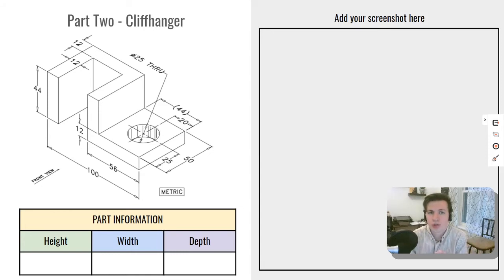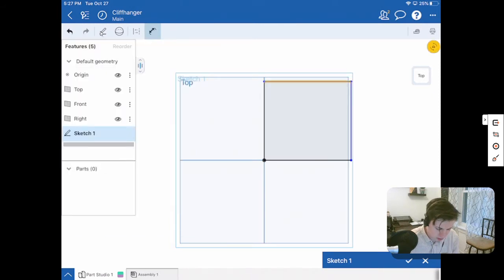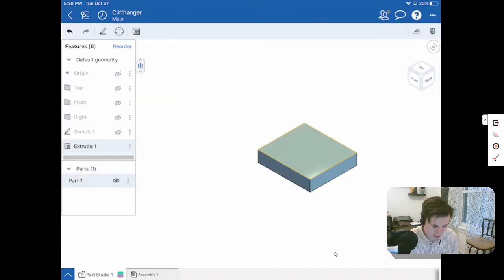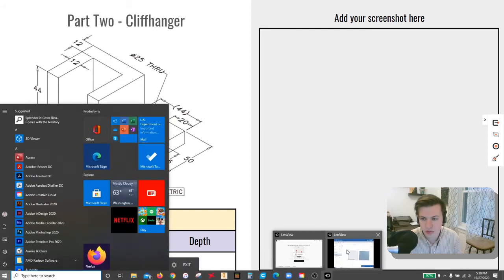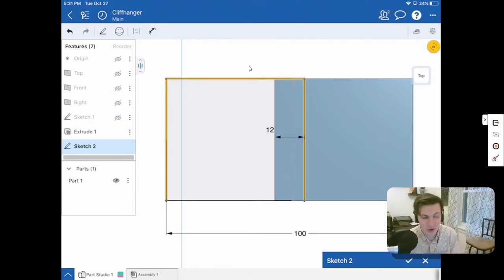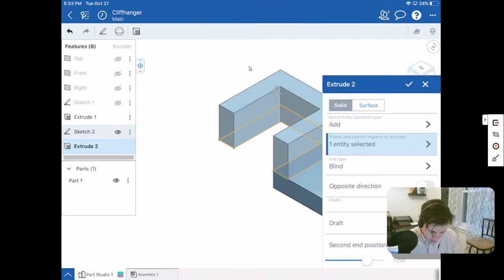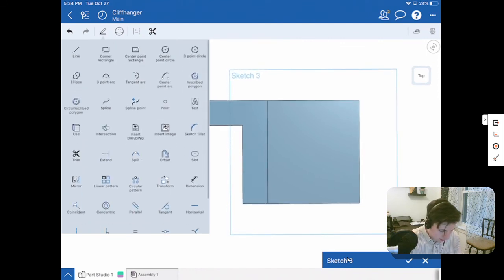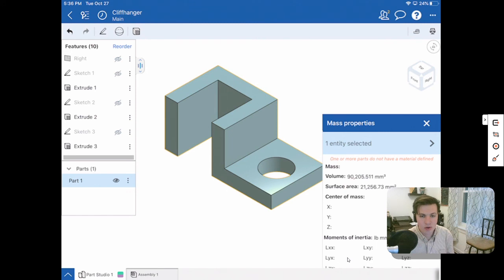OnShape: Cliffhanger Tutorial